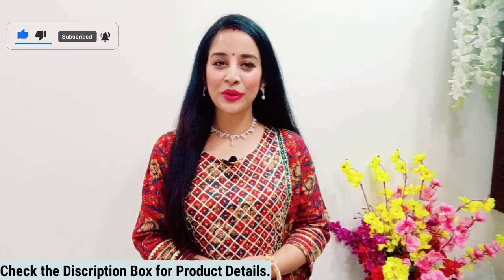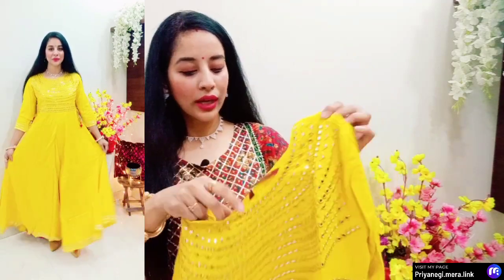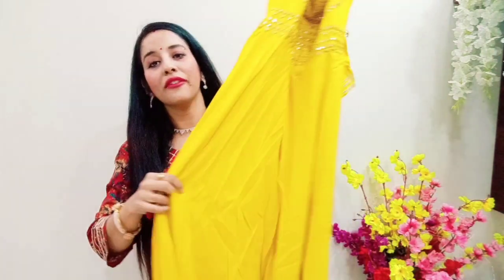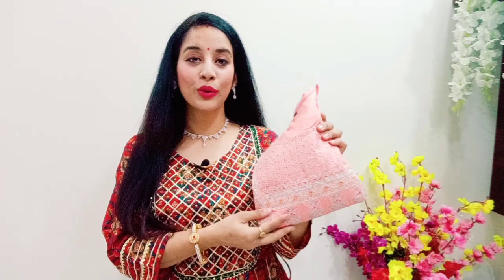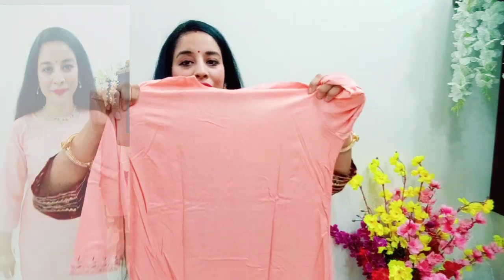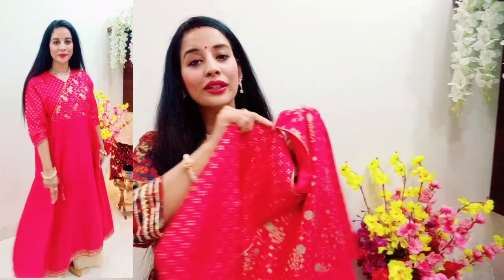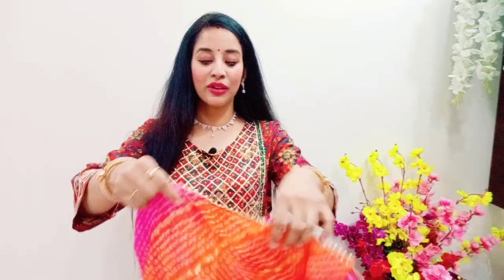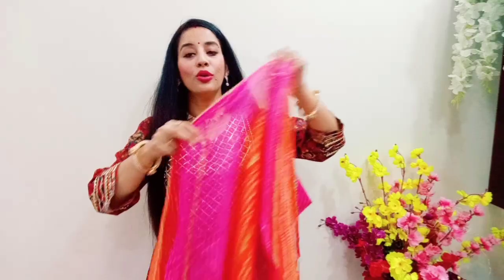Diwali Festive Kurti/Kurta Set with Dupatta Starting ₹499👗Online Shopping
My Measurement :
Size - Medium M
Height - 5.4"